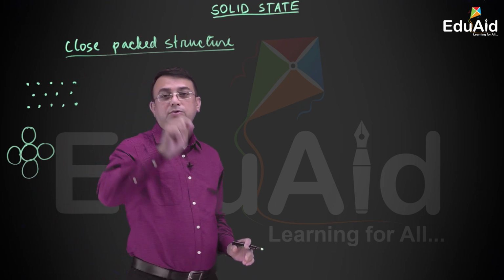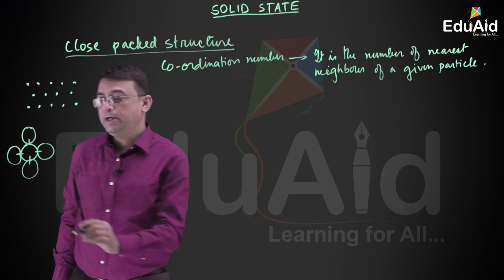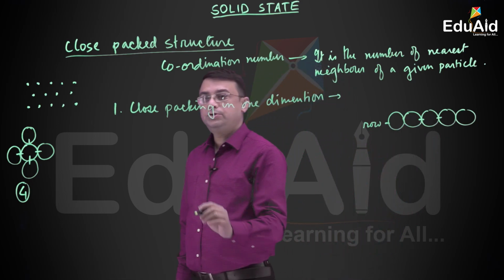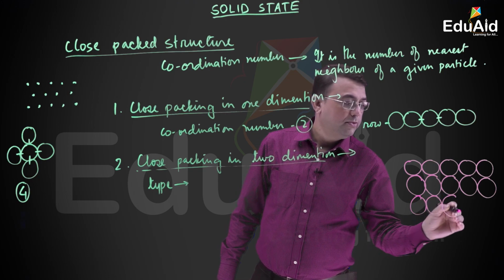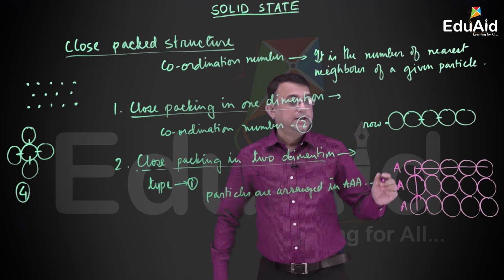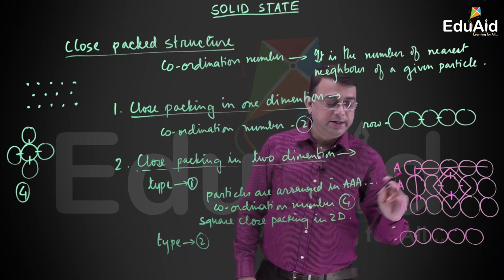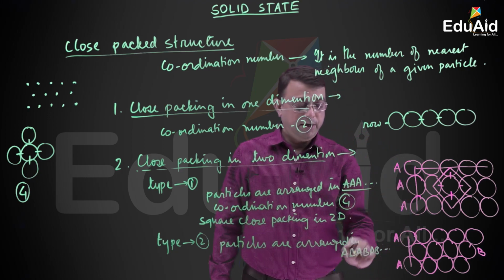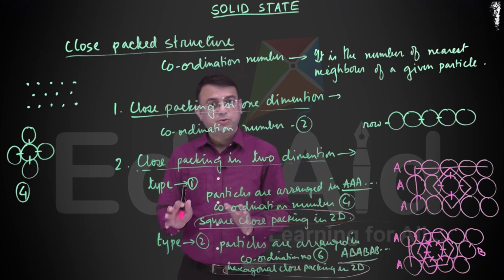AHSEC | Close Packed Structures | Part 1 | The Solid State | Class 12 | Chemistry | EduAid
AHSEC in collaboration with SIQES EDUAID LLP.
Type AHSEC and send a WhatsApp text to 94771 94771 to get our channel link.

In this video we will discuss Close Packed Structures in detail(Part 1).

Lecture by : Mr Gautam Das.

EduAid ৰ জৰিয়তে ছাত্ৰ-ছাত্ৰীসকলে অধ্য়য়ন কৰিব বিচৰা বিষয়বস্তুৰ প্ৰতি তেওঁলোকৰ কৌতুহল জাগ্ৰত কৰিব বিচৰা হৈছে যাতে তেওঁলোকে বিষয়বস্তুটো সম্পৰ্কে অতি সহজে ধাৰণা এটি আয়ত্ব কৰিব পাৰে।
এইটো সম্ভৱ হৈছে আমাৰ অভিজ্ঞ শিক্ষকৰ দ্বাৰা প্ৰদান কৰা আৰু ফলপ্ৰসু হোৱাকৈ তৈয়াৰ কৰা ভিডিঅʼ পাঠদানৰ জৰিয়তে। এই ভিডিঅʼ পাঠদানৰ যোগেদি আমাৰ শিক্ষকসকলে ছাত্ৰ-ছাত্ৰী সকলৰ লগত মত বিনিময়ৰ দ্বাৰা অতি সহজে বিষয়বস্তুসমূহ উপস্থাপন কৰিবলৈ চেষ্টা কৰিছে যাতে ইয়াৰ পৰা ছাত্ৰ-ছাত্ৰীসকলে প্ৰতিযোগিতামূলকভাৱে আগবাঢ়ি যাব পাৰে।